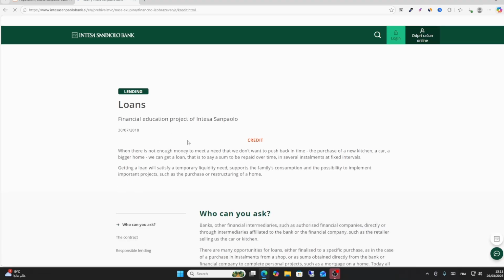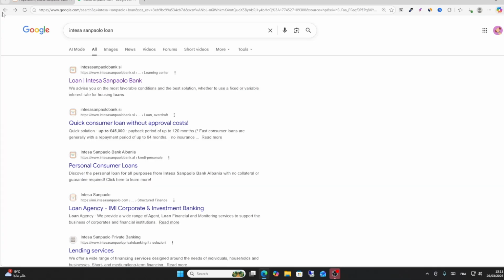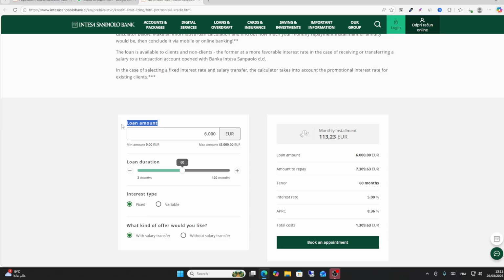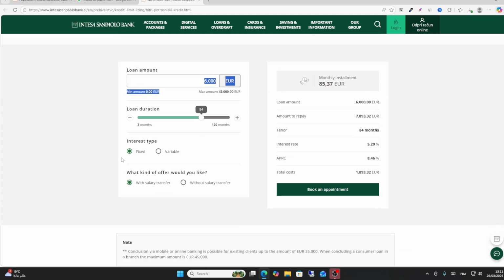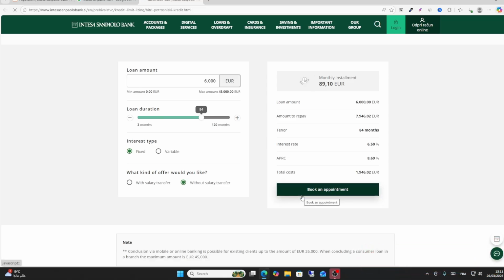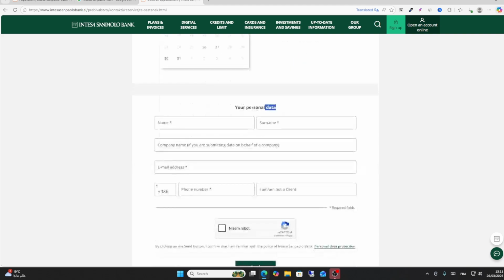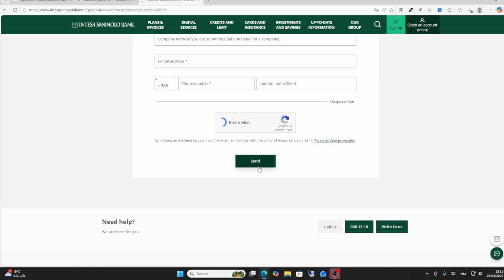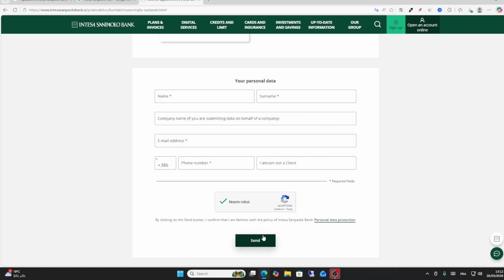How to Get Loan in intesa sanpaolo (Full Tutorial)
Get overdraft in intesa sanpaolo step by step